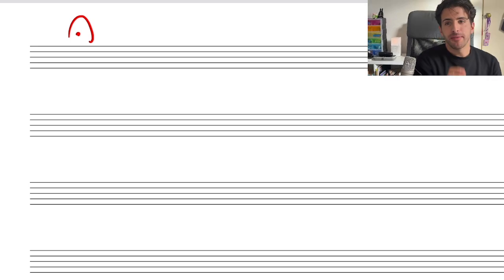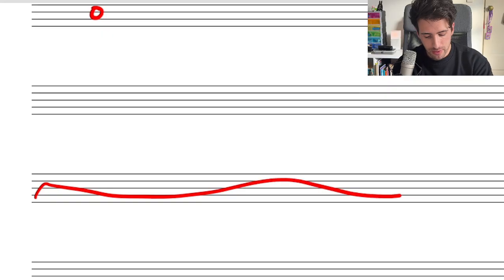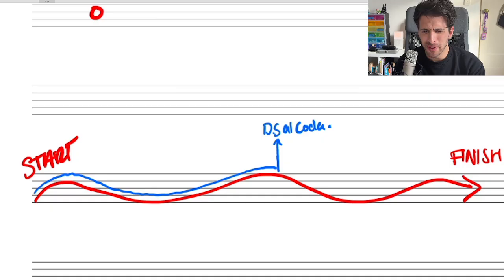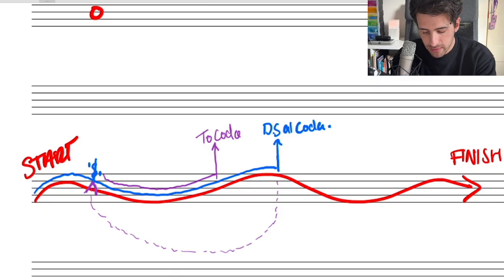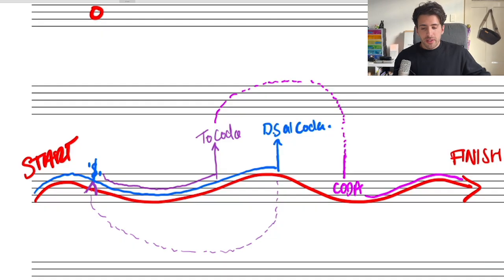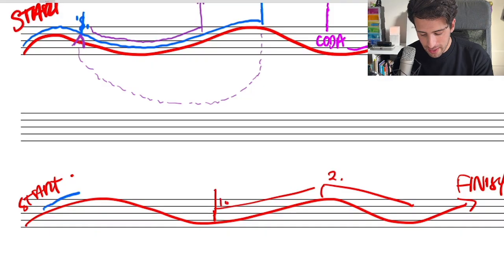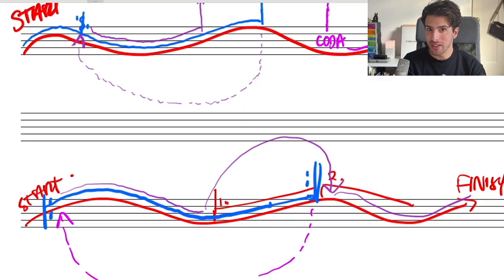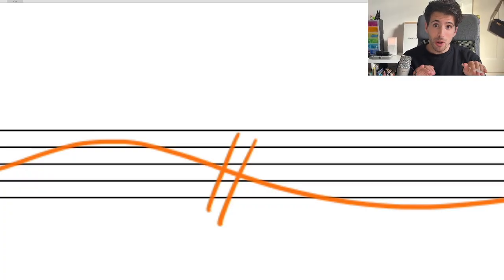3 3 Fermata, Dal Segno & Musical Road Signs